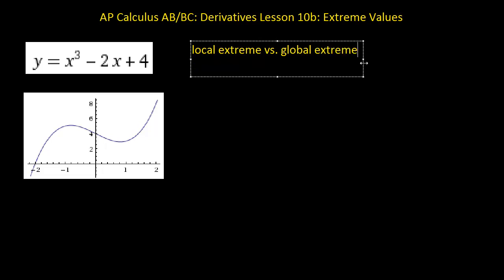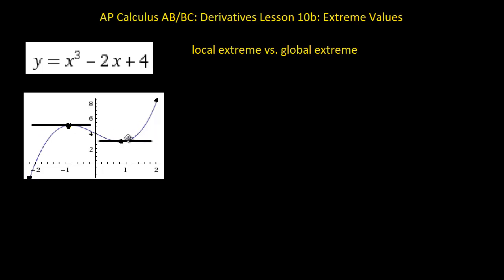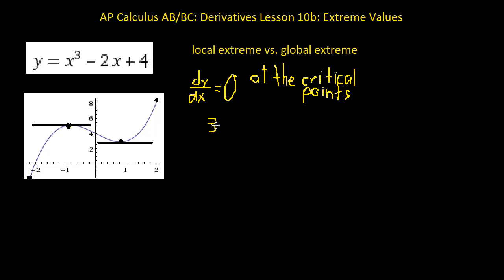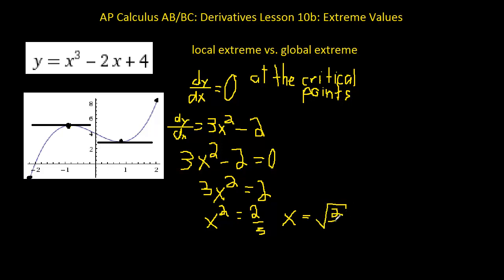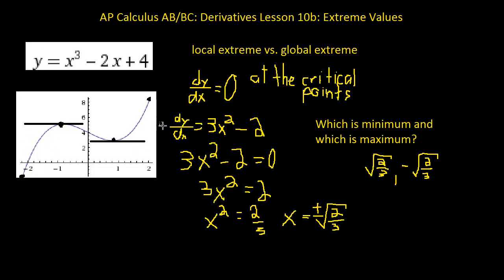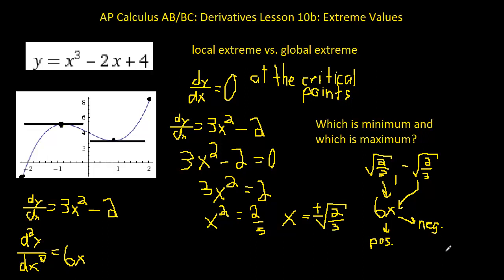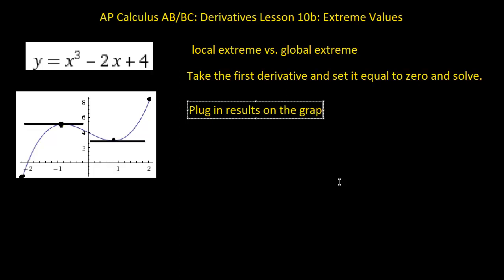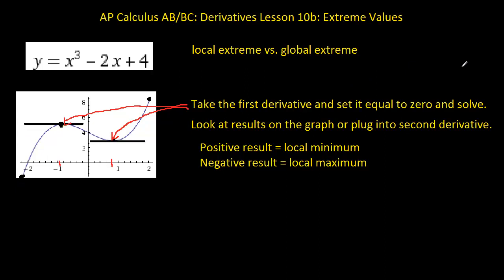AP Calculus AB/BC: Derivatives Lesson 10b: Extreme Values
Finding critical points and checking whether they are local maxima / minima is covered in this video.